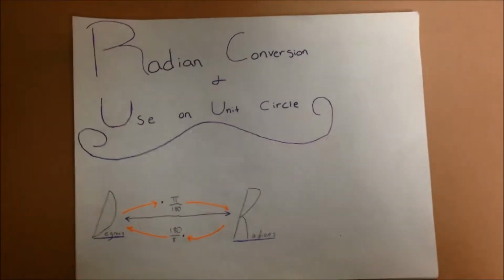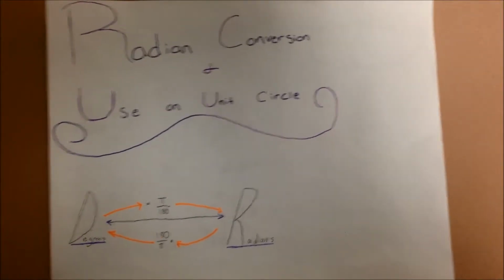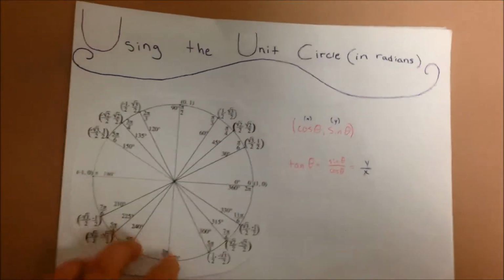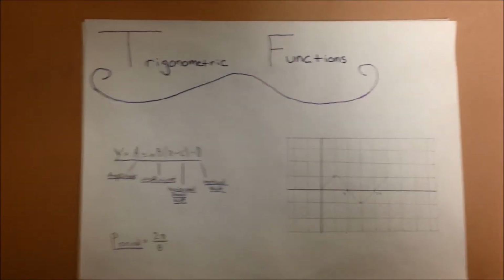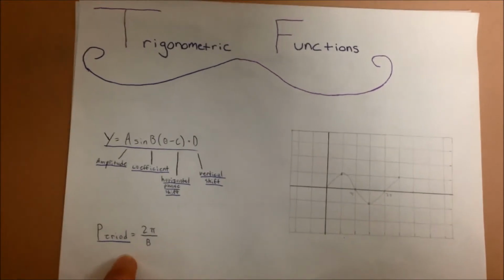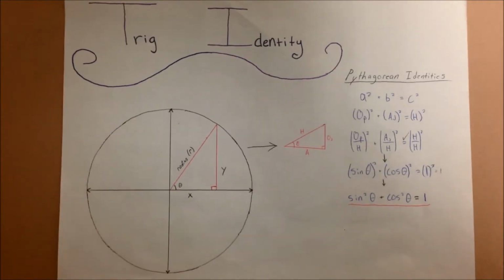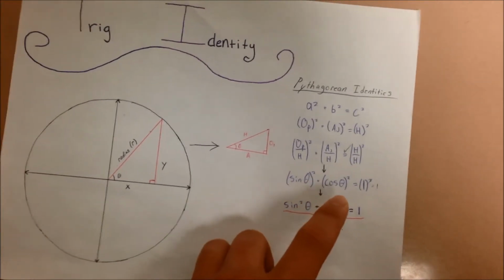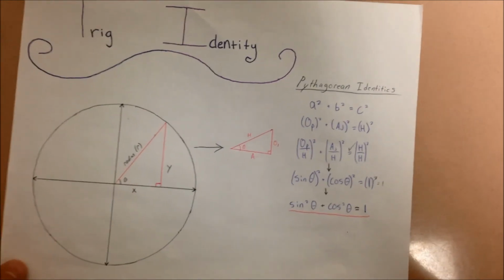Unit Review of Trigonometric Functions